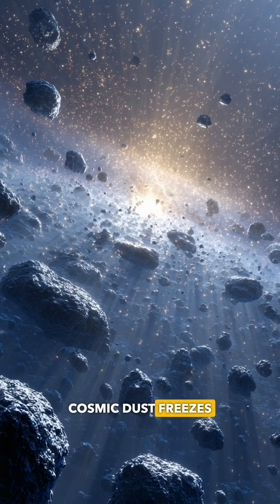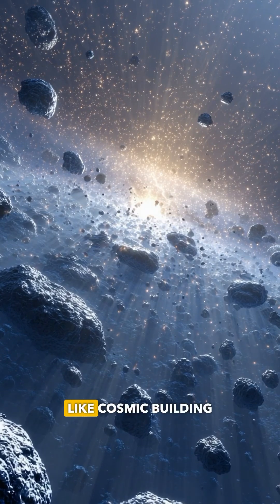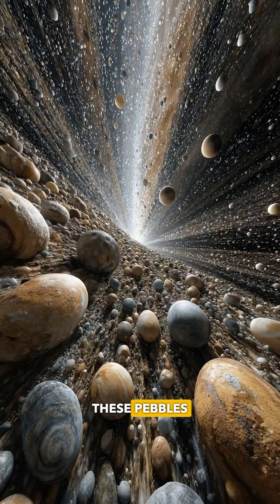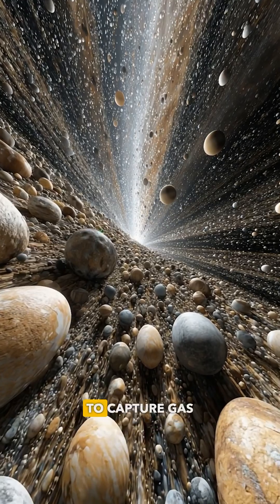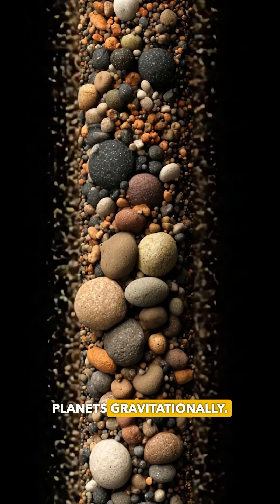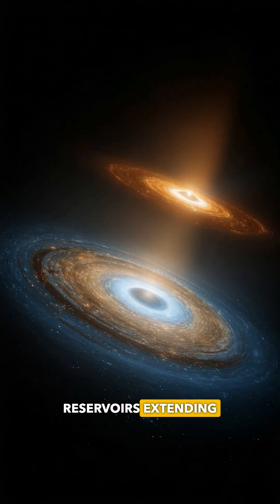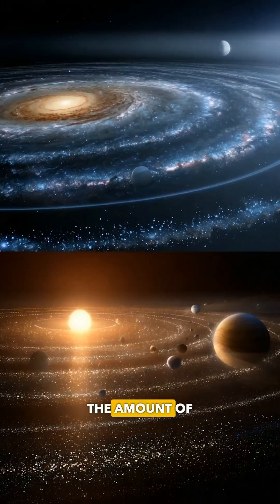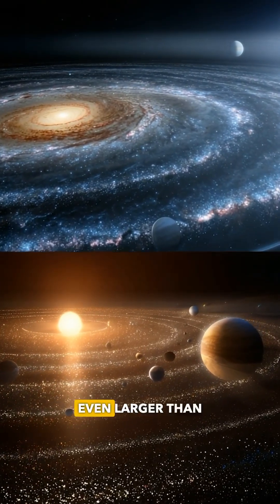Scientists Just Found the Missing Piece of How Planets Form!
Scientists have made a groundbreaking discovery revealing the missing piece in how planets are formed! 🌍🪐 Watch this to understand the latest space revelation that’s changing what we know about the birth of worlds!